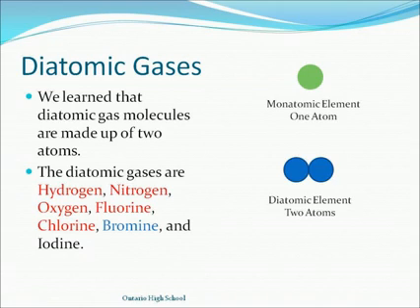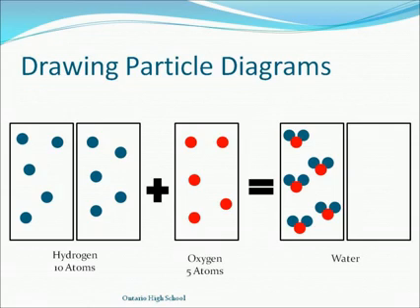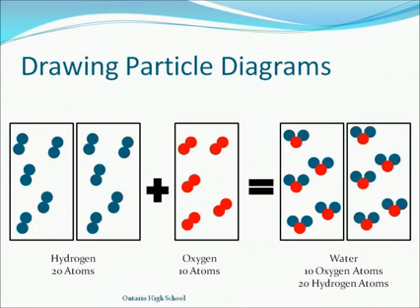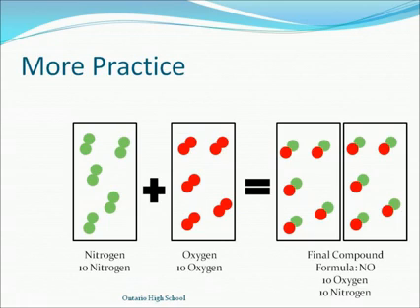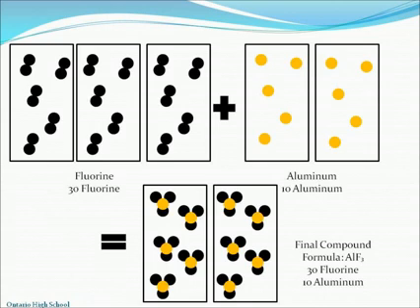Particle Diagrams Unit 4